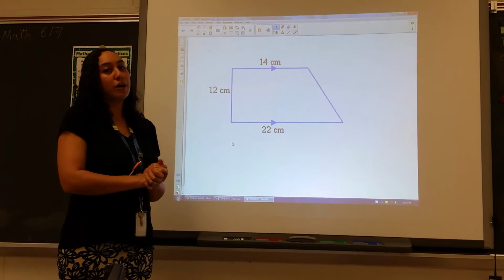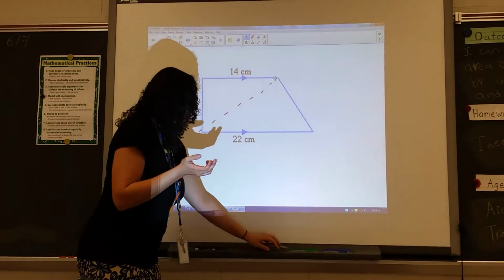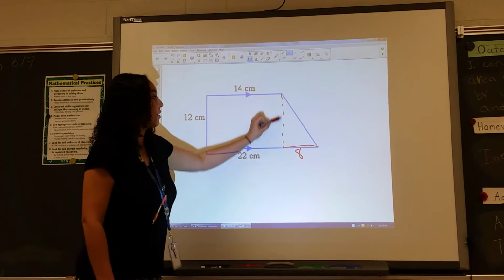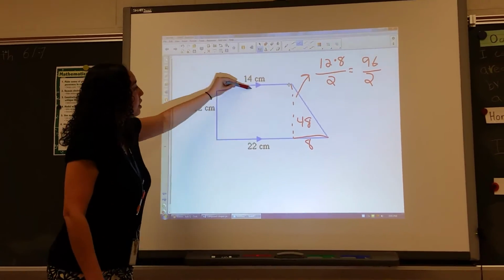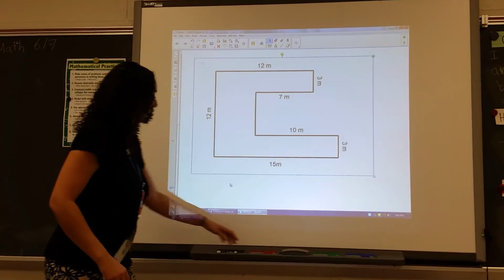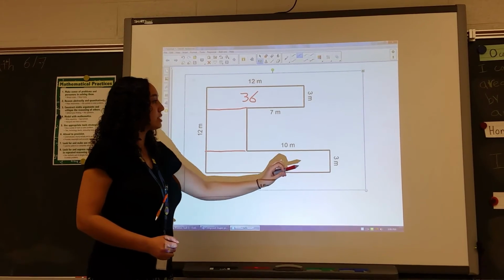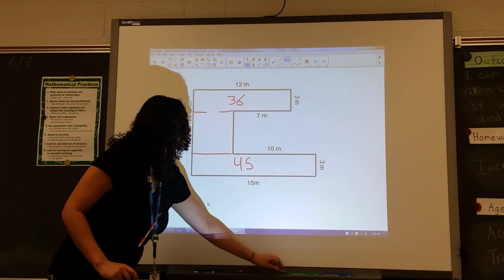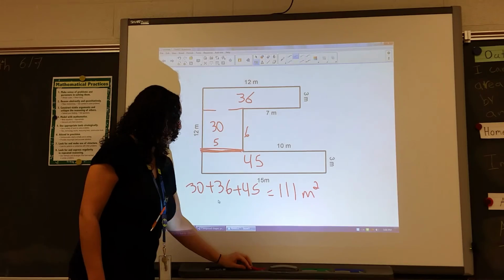Area of composite shapes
How to find the area of a trapezoid and of a composed shape.